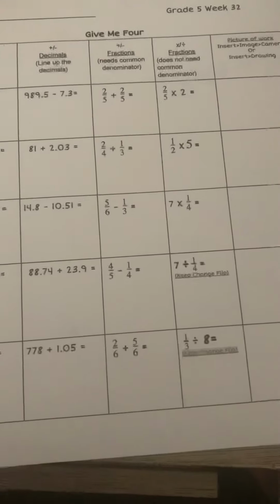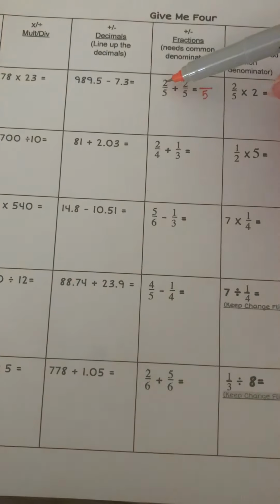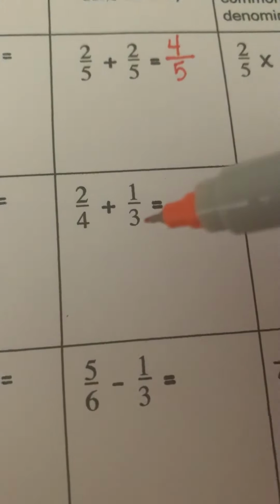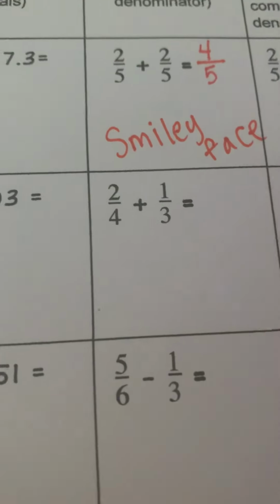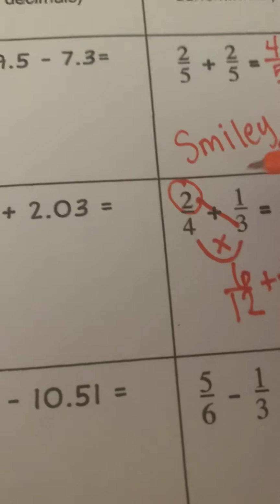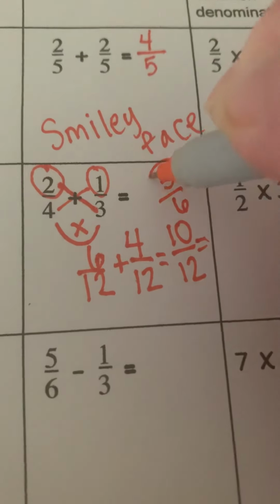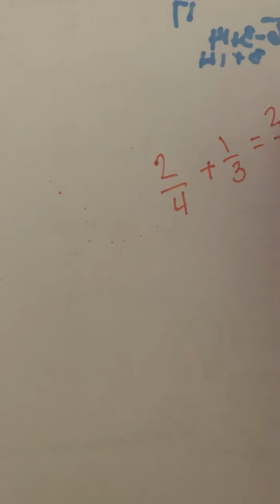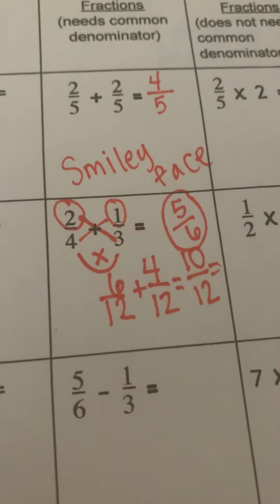Adding fractions using the smiley face method